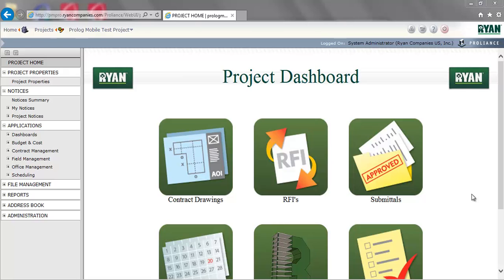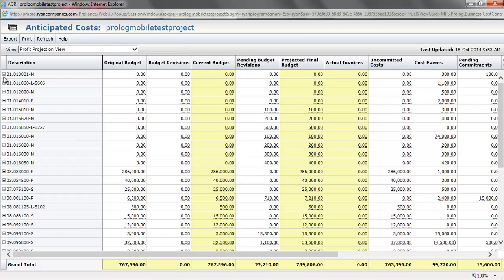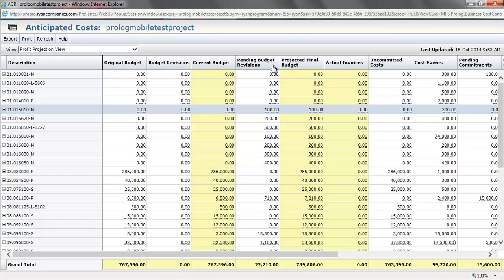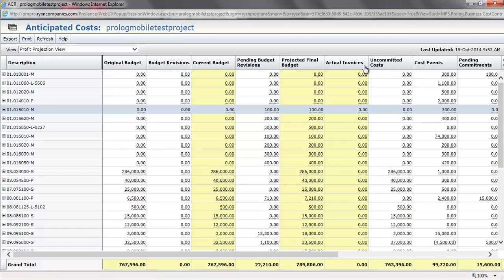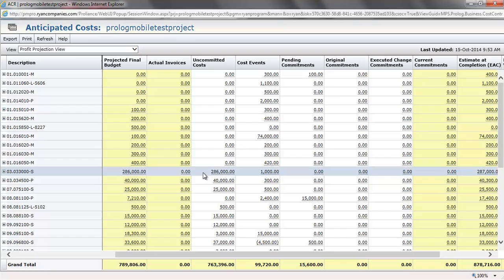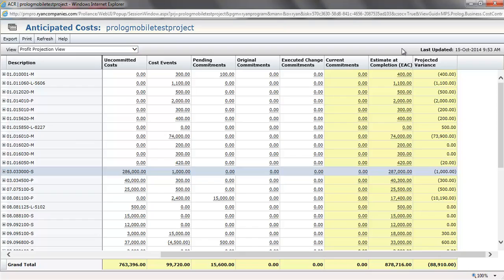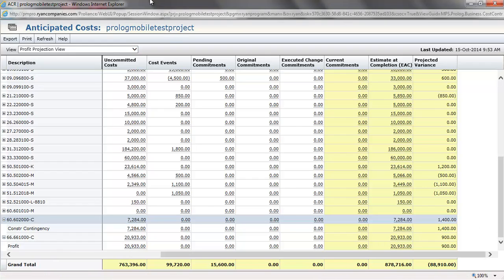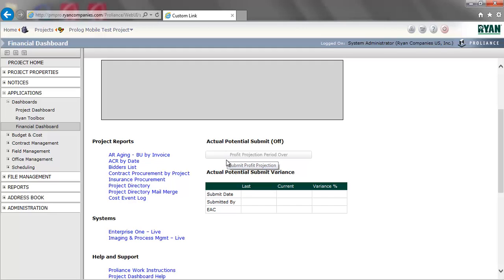ACR Overview & Profit Projections